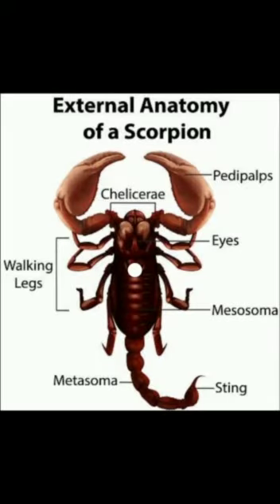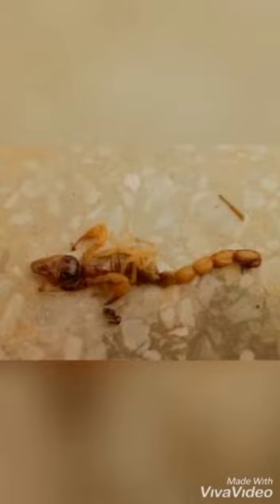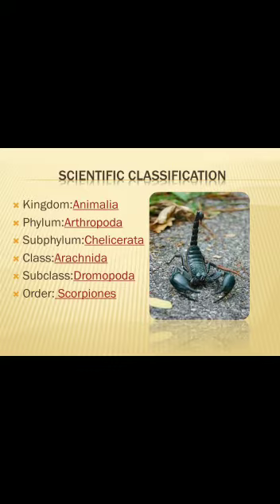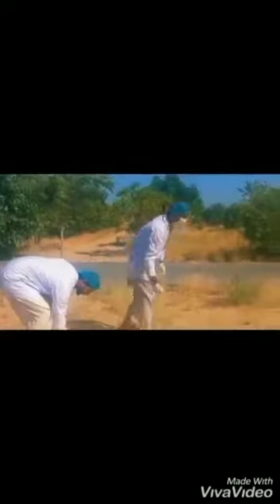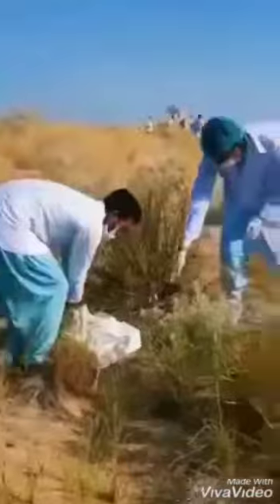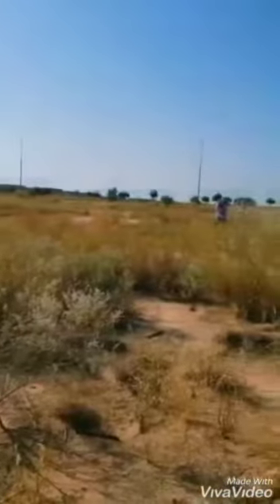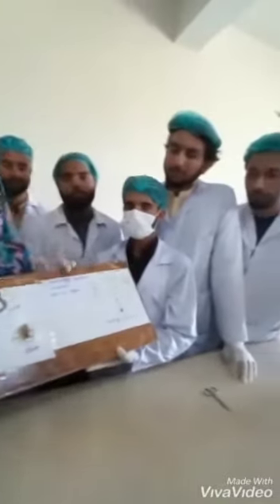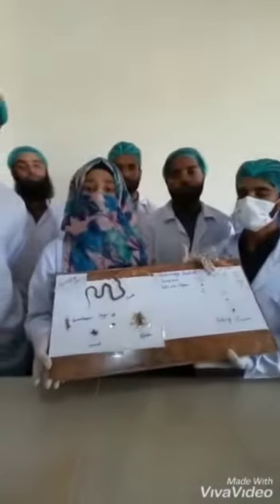Dissection of Scorpion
In This Video, we have studied about the detailed dissection of Scorpion in the undergraduate lab of Cholistan University of Veterinary and Animal  Sciences Bahawalpur under the supervision of Dr Jamal M Khan.